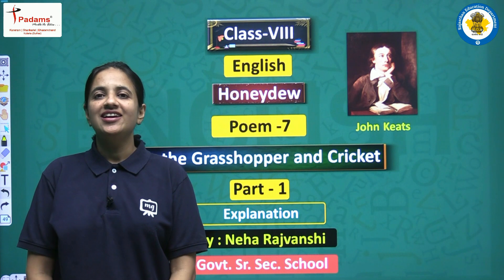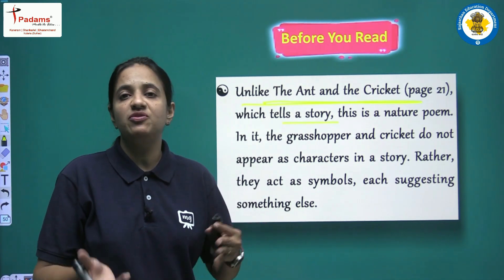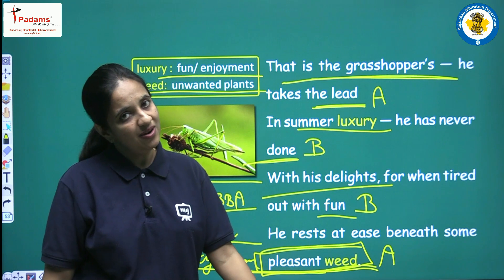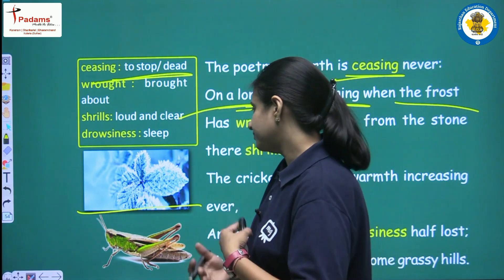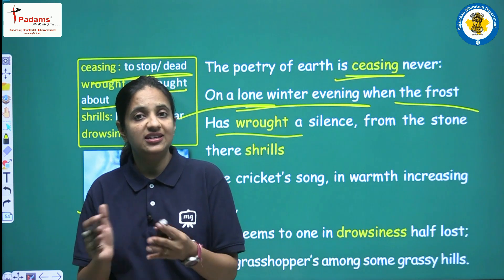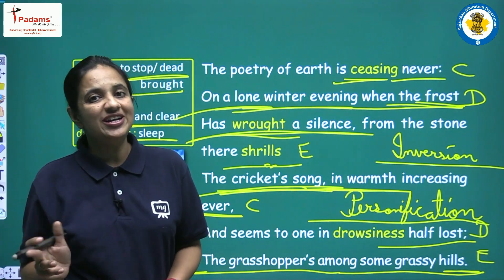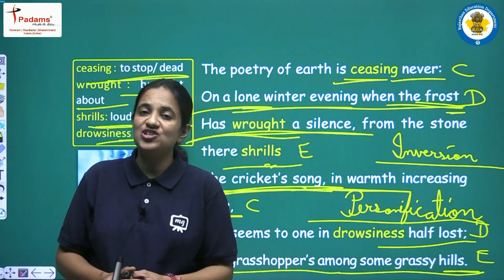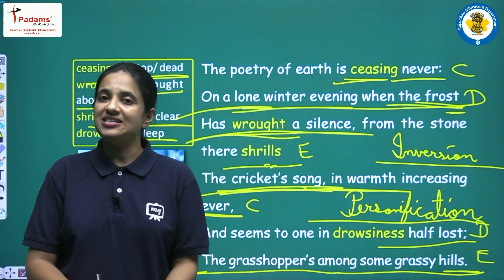Class 8 English Poem 07 | On The Grasshopper And Cricket In English | CBSE/NCERT English | Part 01